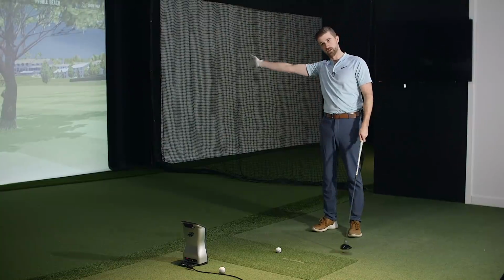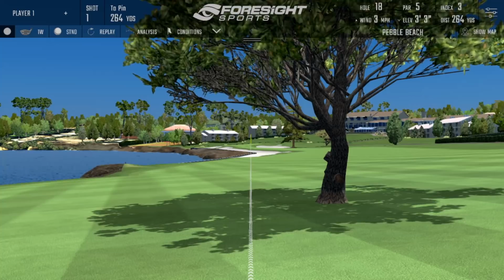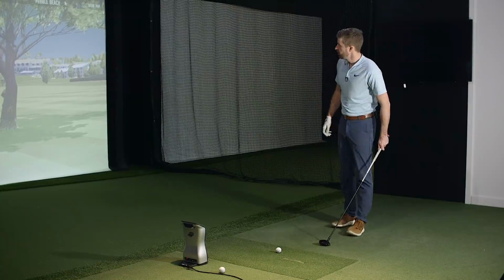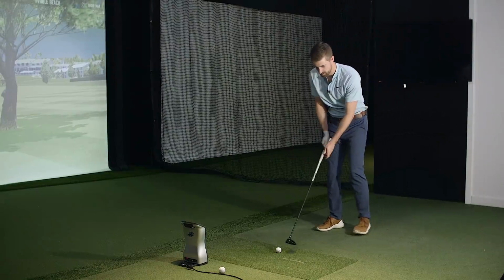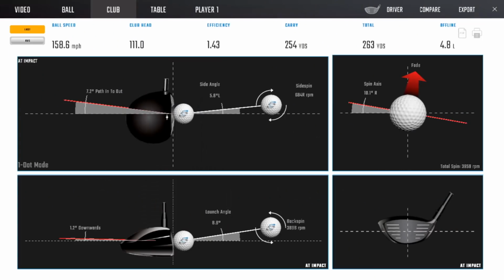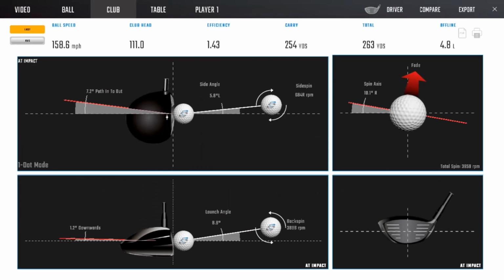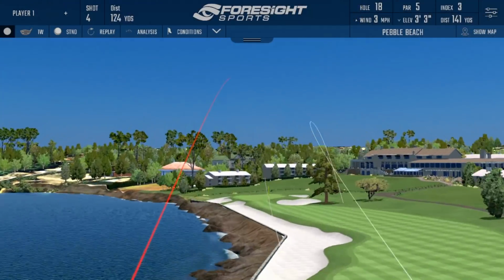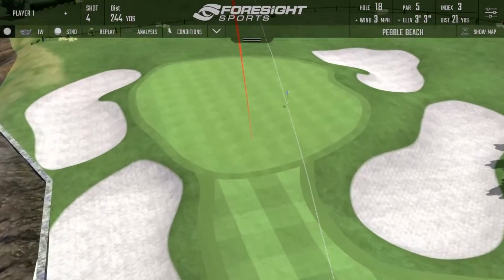Science of the Highlight Reel – Tiger at Pebble, 2010 US Open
– Our first episode of our new series recreating famous shots from PGA Tour history! This week we look at Tiger Woods' amazing 3 wood on the 18th hole at Pebble Beach during the 2010 US Open. Learn the ball flight science behind how the shot was hit, and see us recreate it on the GC Quad launch monitor!